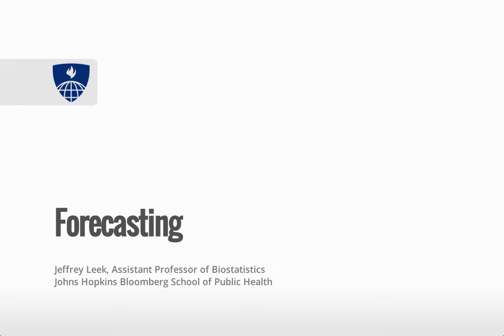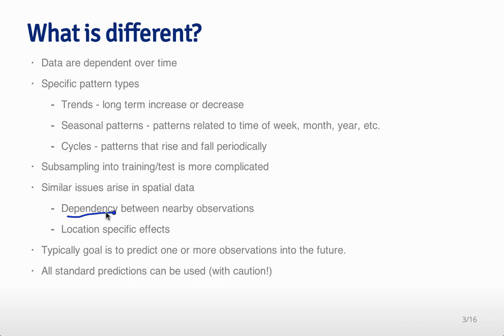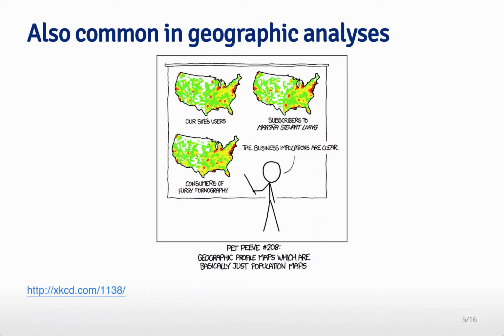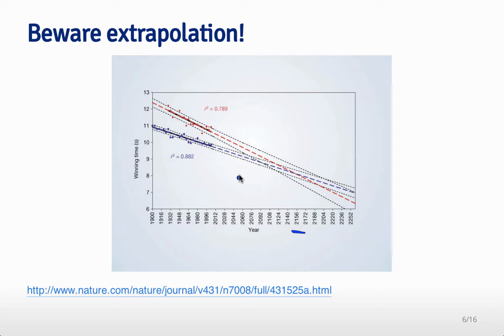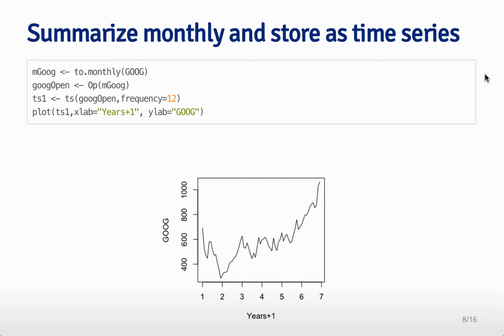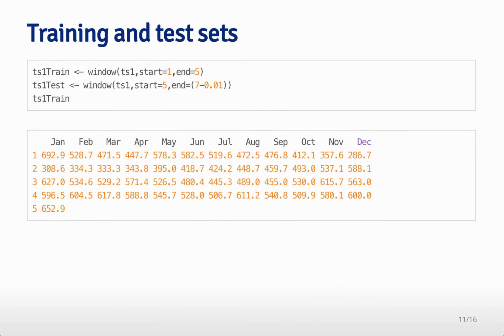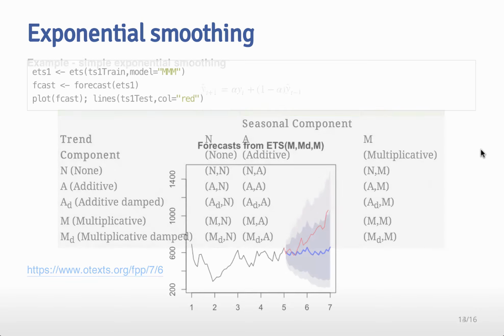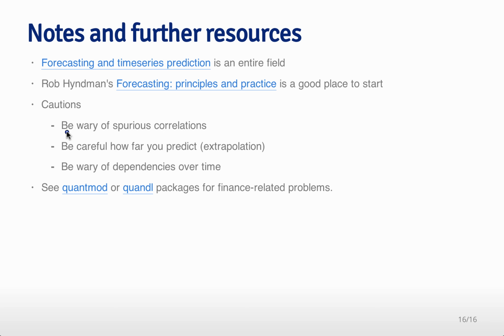Practical Machine Learning - Forecasting